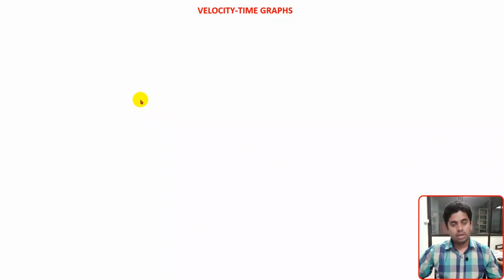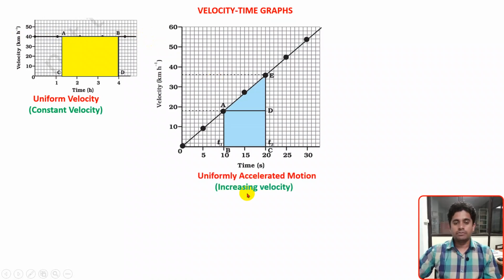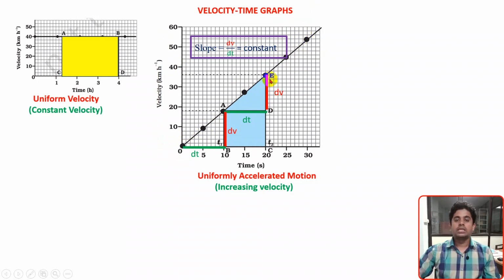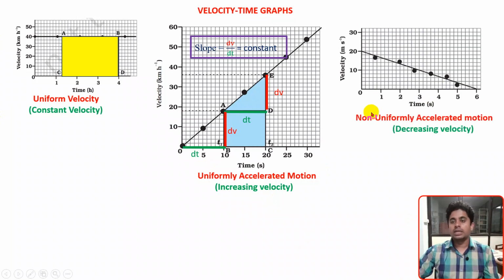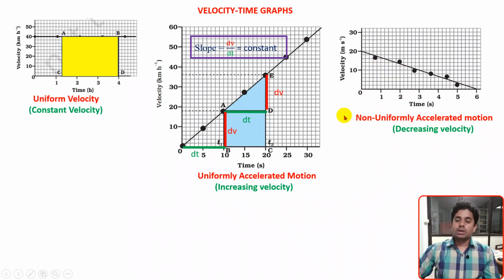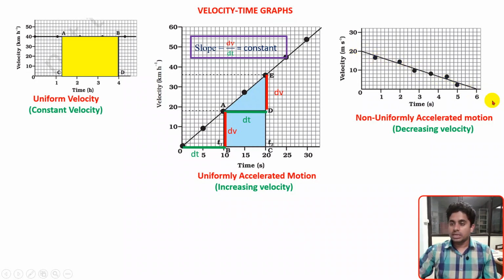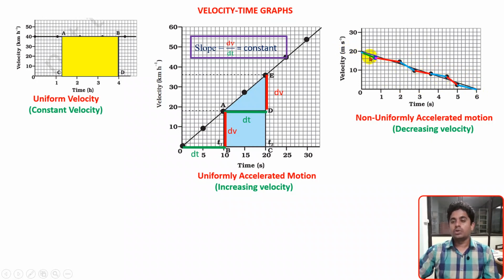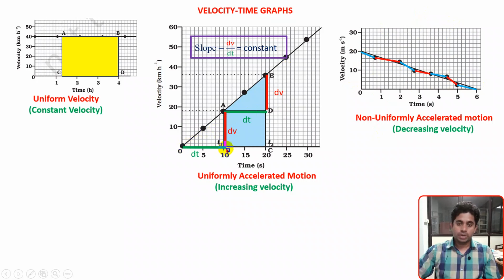Chapter 7 Motion (Class 9th Science / Physics) Lecture 42 Nonuniformly accelerated motion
Chapter 7 Motion (Class 9th Science / Physics)
Nonuniformly accelerated motion